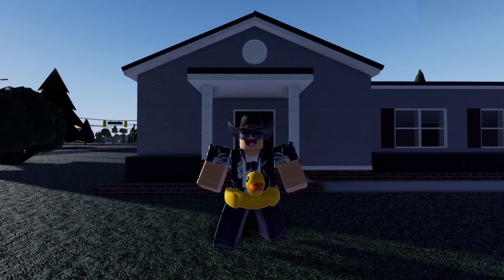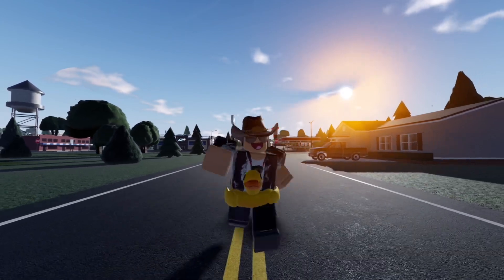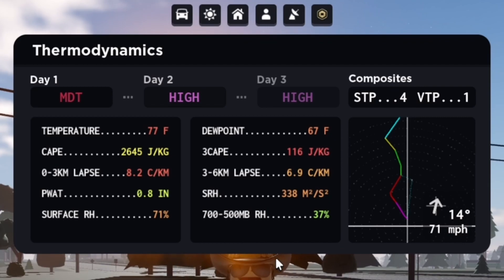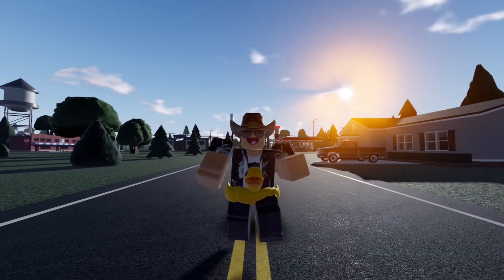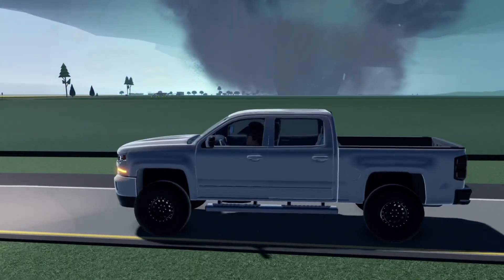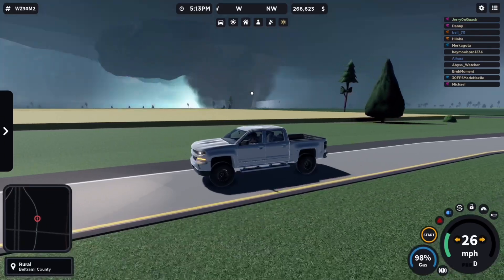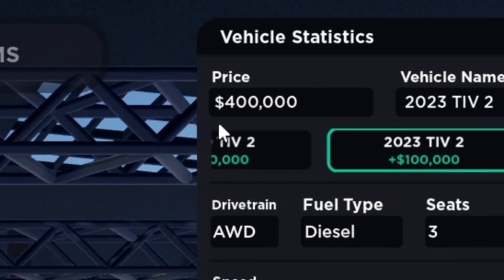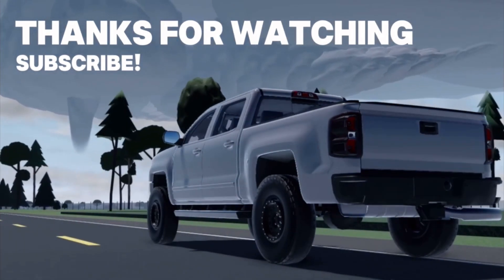How to Intercept a Tornado in Twisted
It’s a bit short but there’s nothing more to it than that.

Throughout the rolling hills and prairies of the fictional state of Keysota, scientists and thrill seekers alike set out on the roads in chase of severe weather. Some will observe from a safe distance, while others will risk it all to get the perfect shot of a violent tornado from close range. Whether you're out there deploying data-collecting probes, intercepting in an armored vehicle, or just taking pictures, you're bound to have a run in with mother nature like no other.
Just watch yourself, sometimes the hunters become the hunted.